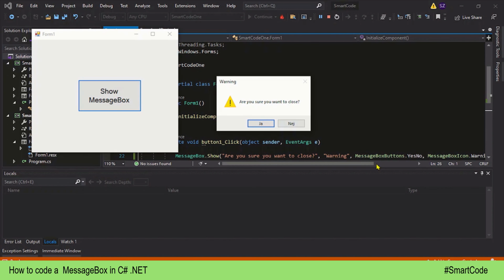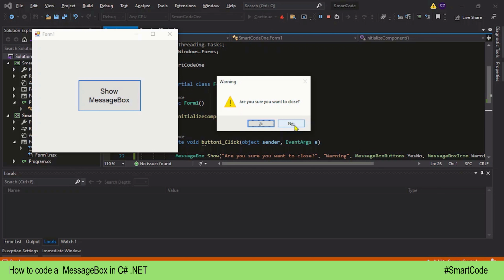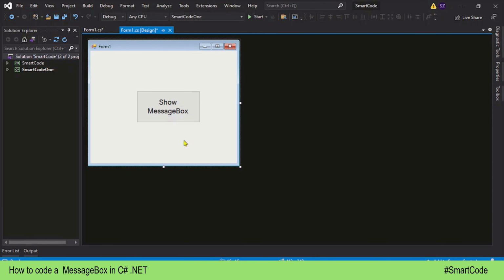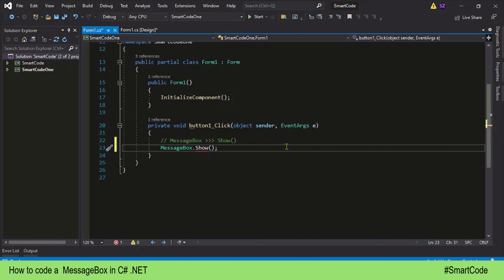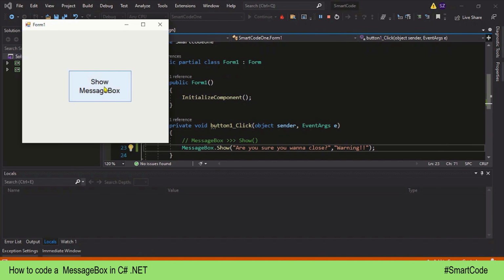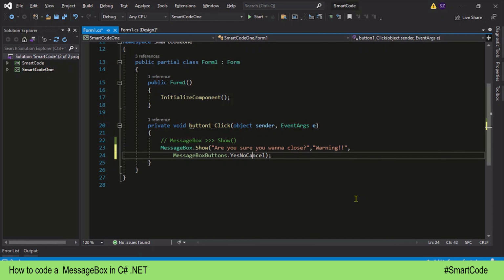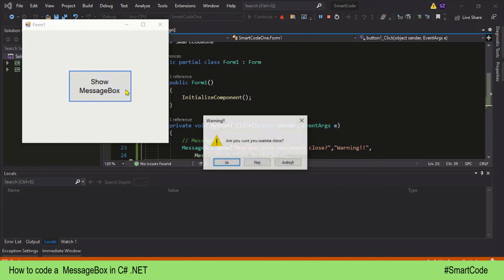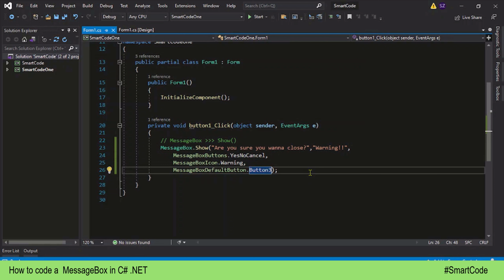How display and code a MessageBox in C# Windows Form application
Hi everybody!
Ok, so here we are again with another lecture on C# .NET programming with Windows Form application. In this lecture you learn how to cade a messagebox in Winforms application.

MessageBox in winform application is displayed with the help of Show() static method which is belong to MessageBox class. Show() method is an overloaded method and that simply means you can call it with different number of argument which are already defined in the system.

We will learn to code and display a MessageBox with 5 argument. But there other useful arguments which can also be used.

Check the playlist How to C# Windows Form more tutorial on C# .NET programming. Here is the link: